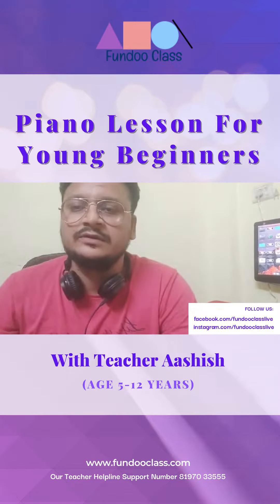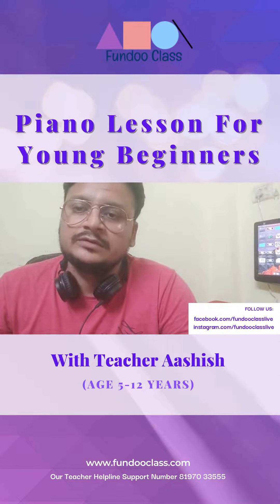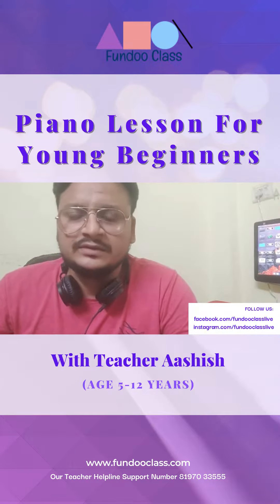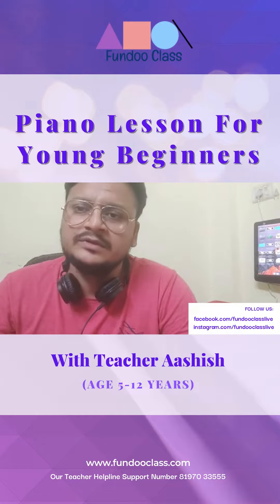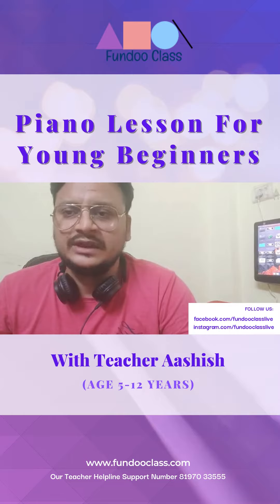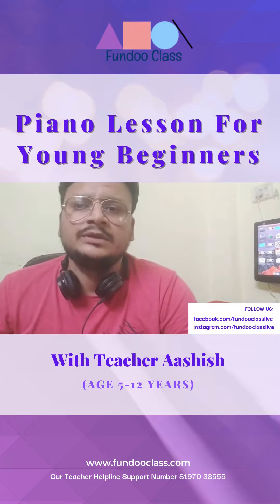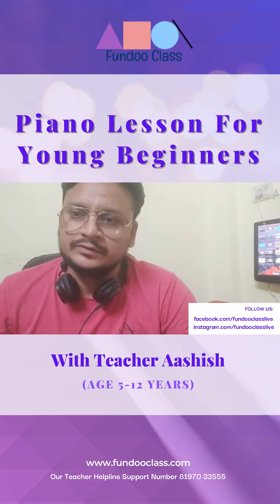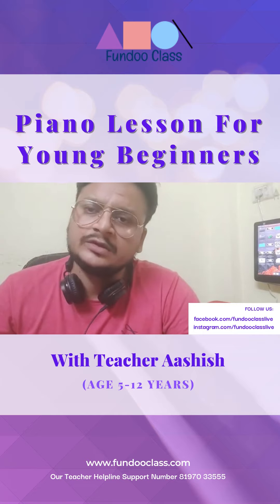Teacher Aashish | Piano for beginners | Fundoo Class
Join our WhatsApp group to recieve daily updates of our free and premuim

Learners outside India please connect with our Fundoo Class Helpline number at 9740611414 for enrollment.

Created with 💙 by Teachers'
Fundoo Class